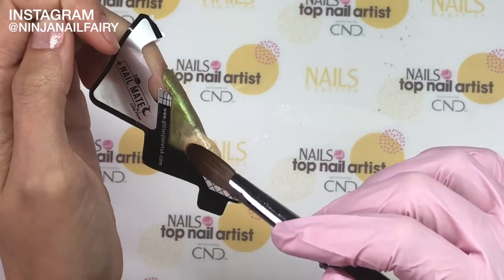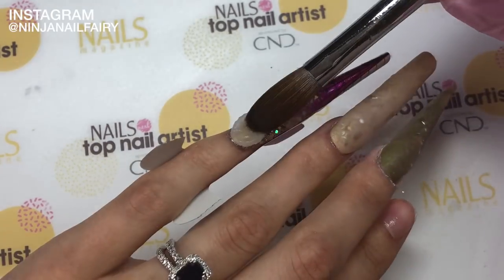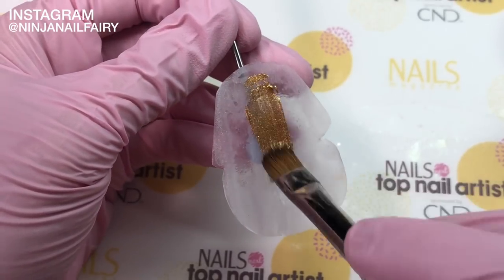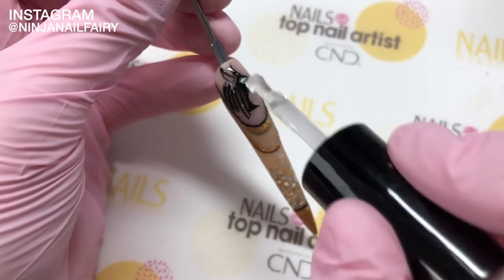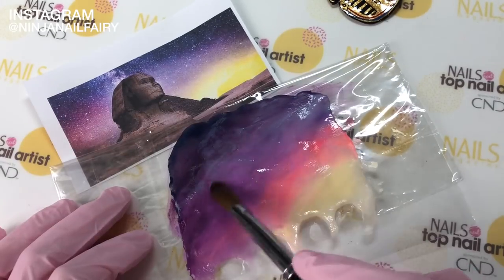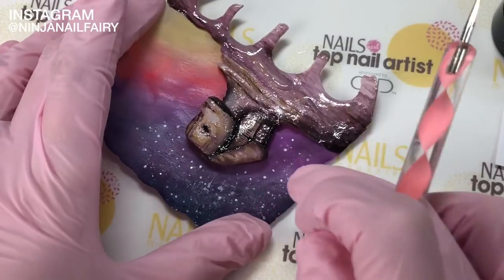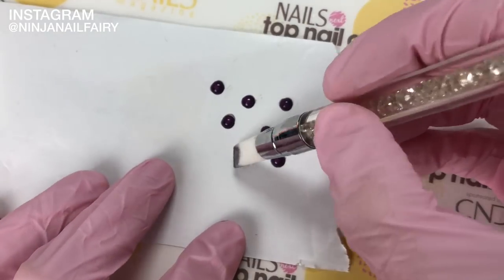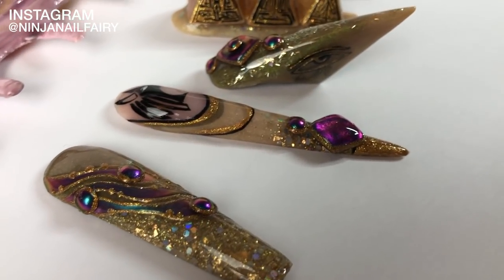CHALLENGE 5 - WONDERS OF THE WORLD SPONSORED BY EzFlow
Challenge 5 NTNA Season - Sponsored by Ezflow

VOTING IS OPEN NOW

Please vote for me here if you'd like to see me in the next round